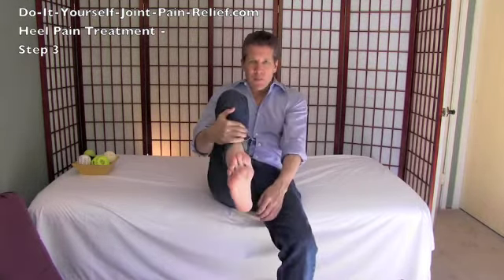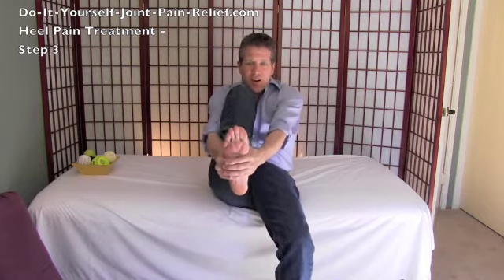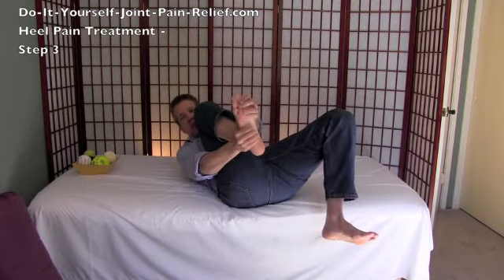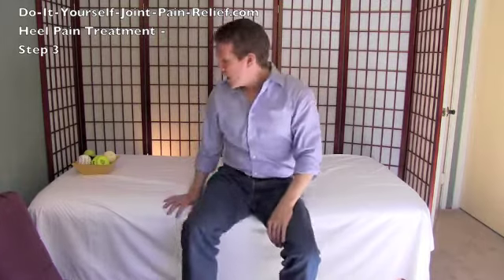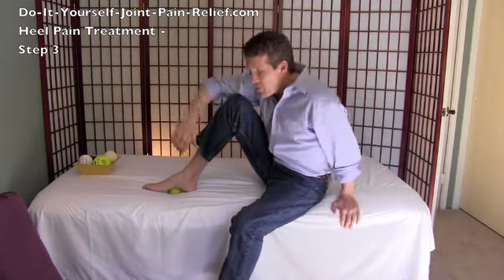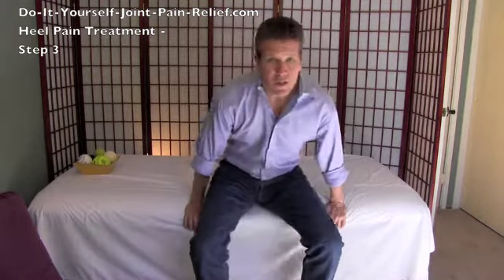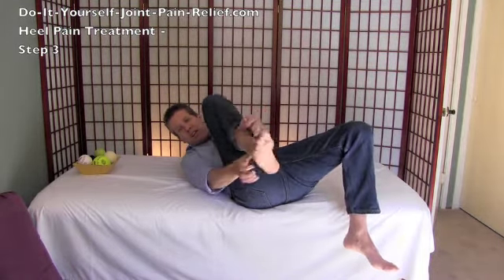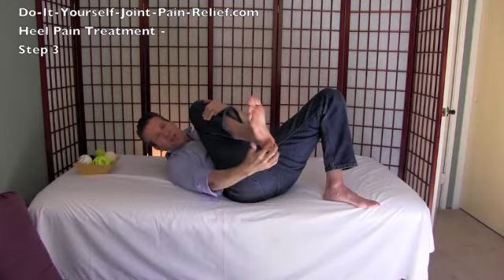Heel Pain Treatment - Step 3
learn a do-it-yourself heel pain treatment that can be done by anyone, anytime, anywhere. Free yourself from heel pain in 3 Simple Steps...that you can do yourself...for Free.